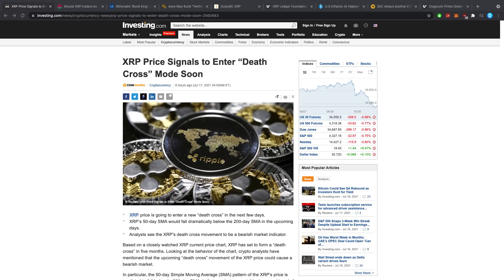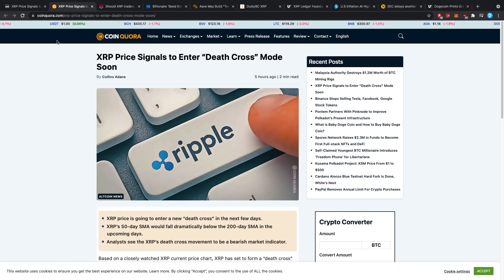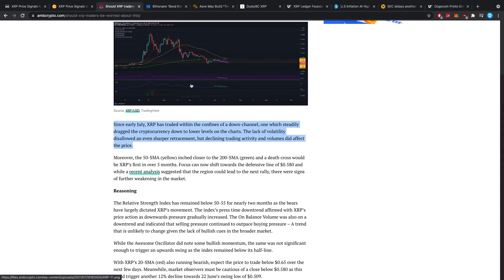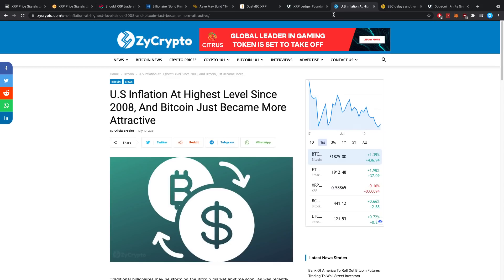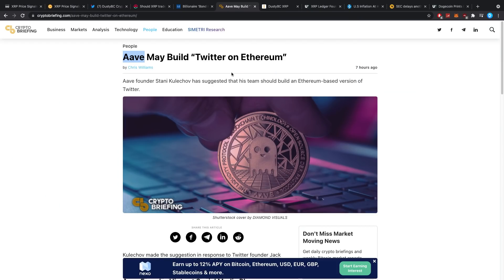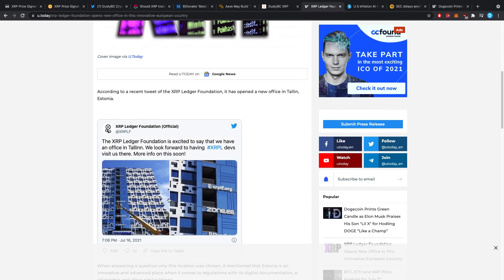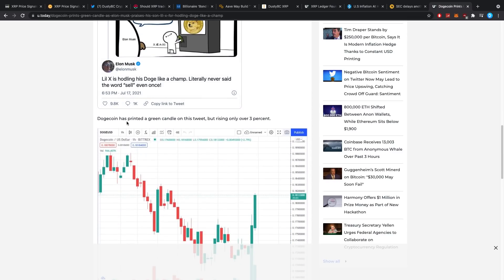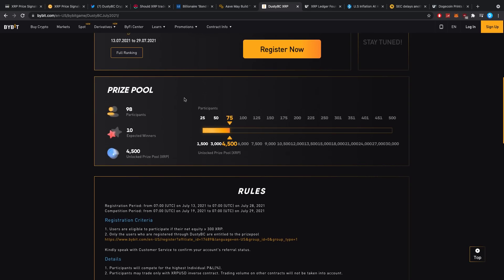RIPPLE XRP "DEATH CROSS" SHOULD YOU WATCH OUT? XRPL OFFICE, BILLIONAIRE ON BITCOIN, INFLATION SURGE!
$600 FREE BONUS!!!